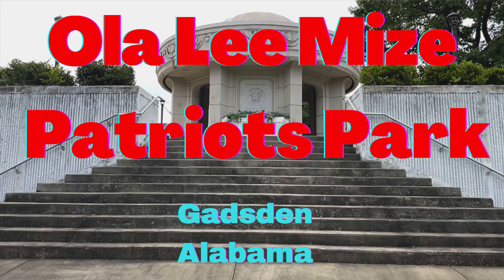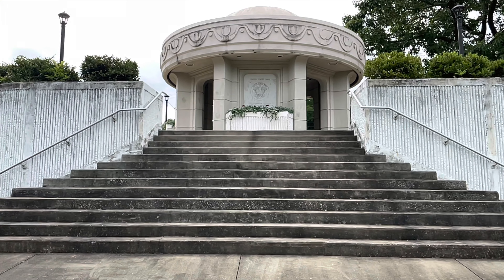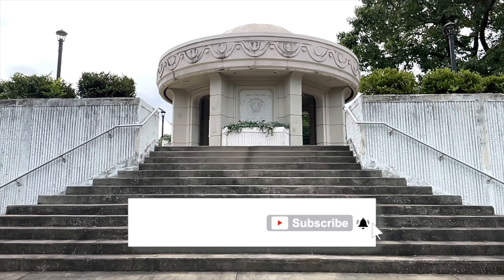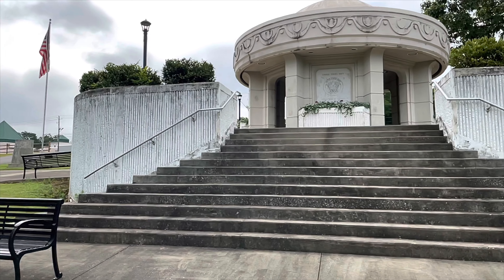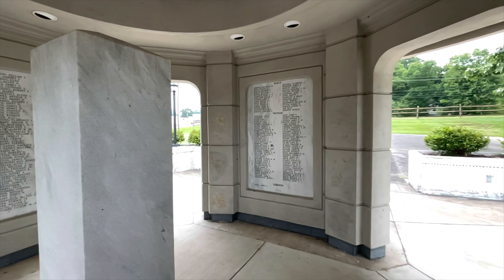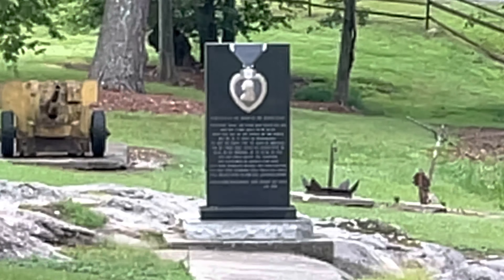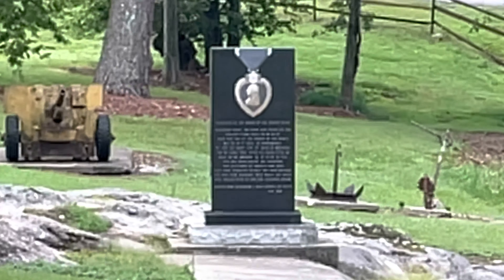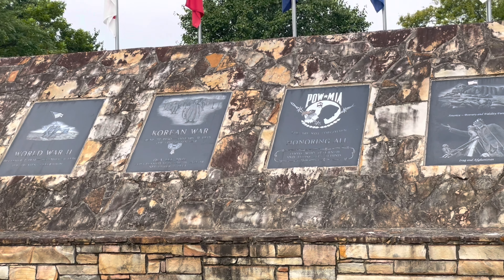Ola Lee Mize Patriots Patriotic Park Gadsden, Alabama Tour & information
Ola Lee Mize Patriotic Park Gadsden, Alabama Tour & information

I am semi-retired and work at home selling online and making great travel videos. Please  help me do this by watching my videos.

Get Orlando discounted theme tickets to Disney, Universal, Icon Park, Sea World and more. Just click on any of the links below and search for what you need.

Save up to $10 on Mickey's Not So Scary Halloween Party Tickets!

Save up to $10 on Mickey's Very Merry Christmas Party Ticket!

 Save $21 on One Visit to Aquatica Orlando Water Park

Save $105 on Discovery Cove - Ultimate Day Resort with Dolphin Swim Package!

Save $60 on Universal 3-Park 3-Day Park to Park
Ticket!

Save up to $43 LEGOLAND Florida Resort tickets!

Get more discounted tickets for Disney, Sea World, Universal and more by clicking below.